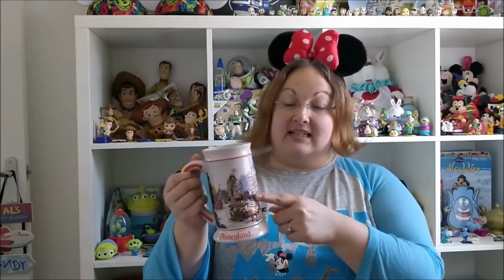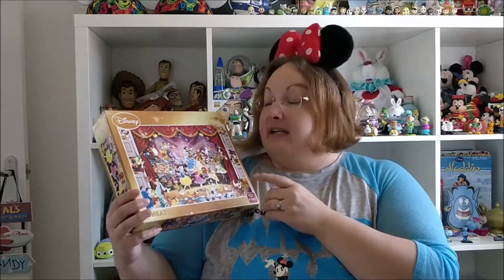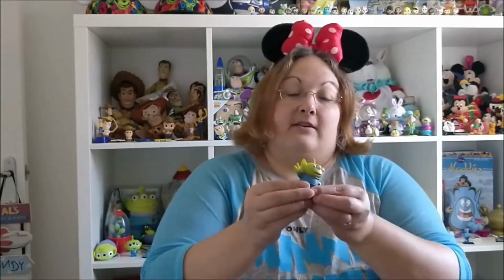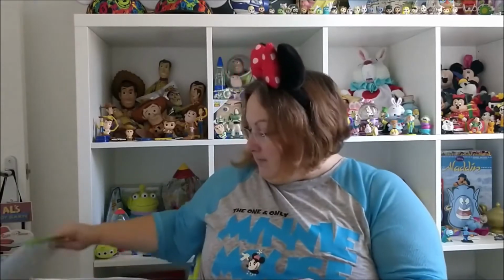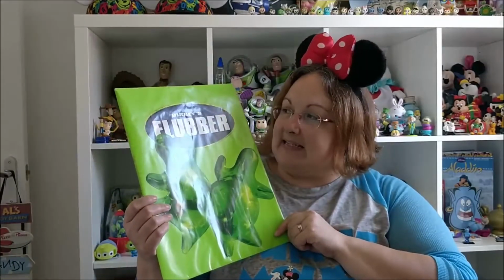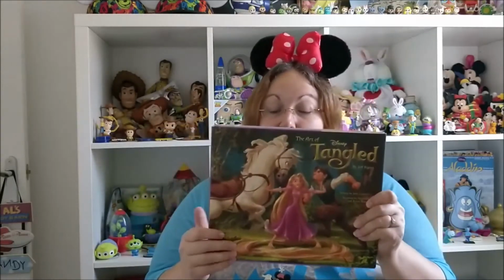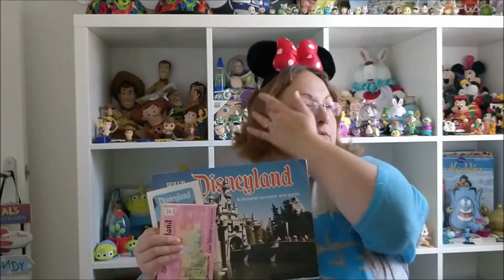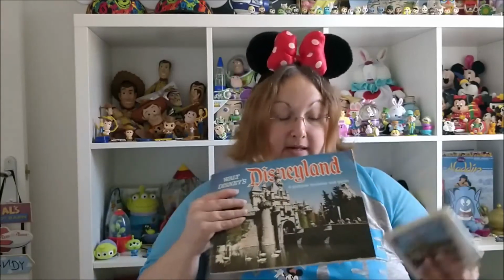Disney Boot Fair Haul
Hi everyone,

Since we've moved we had to find a new car boot to go & the one we found doesn't disappoint.

I have managed to find some amazing Disney treasures, I wanted to share them with you.

I'm so happy I get to add these wonderful things to my collection & give them a new home.

Have a magical day & keep living your daydream life

Sarah x